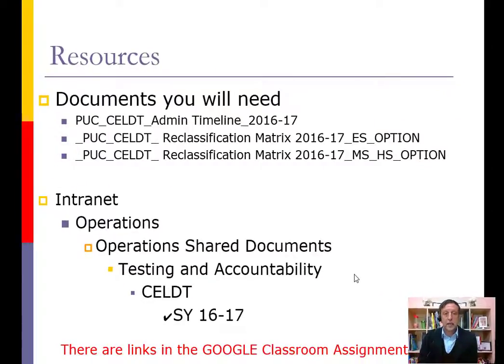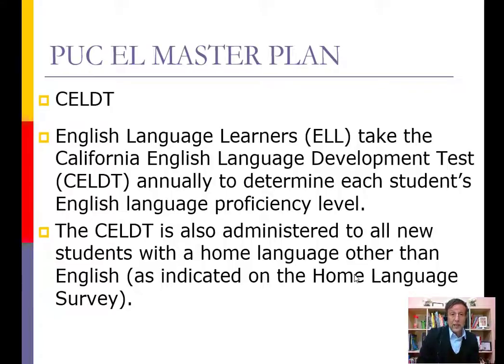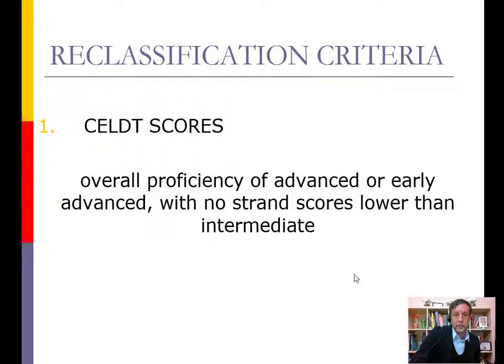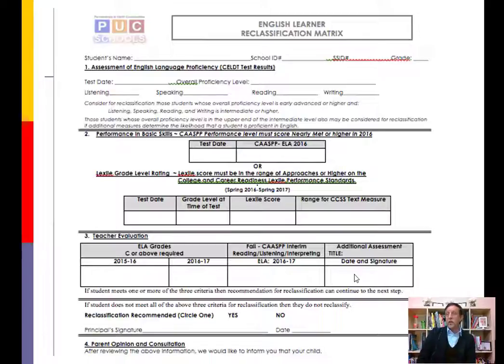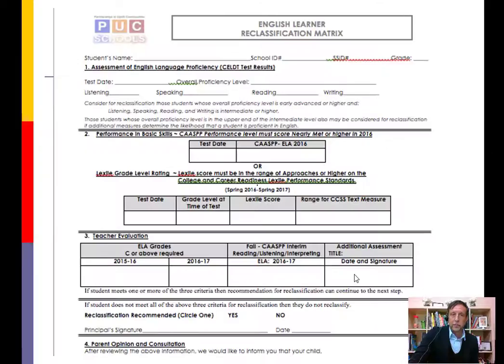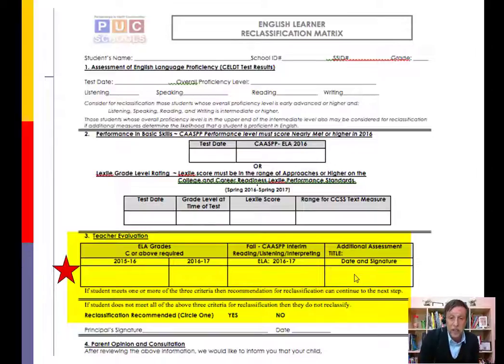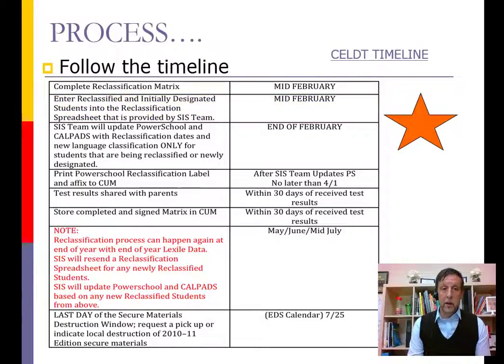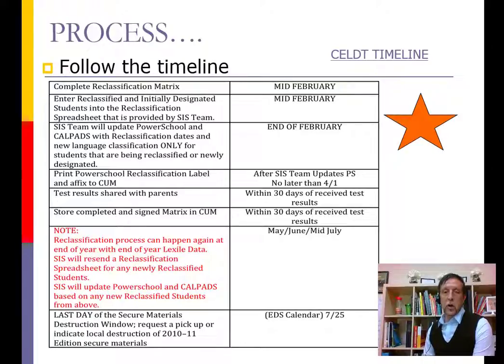CELDT updates Orlando